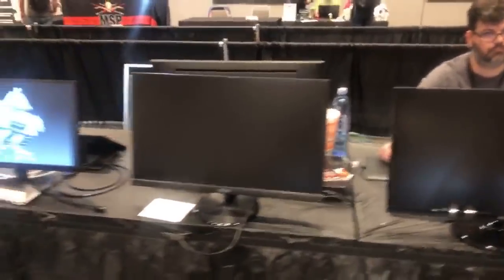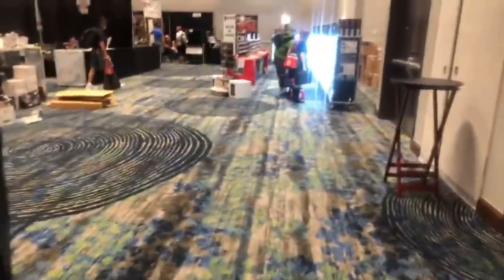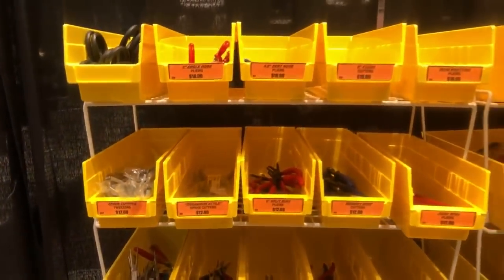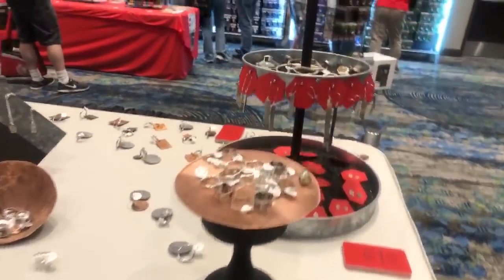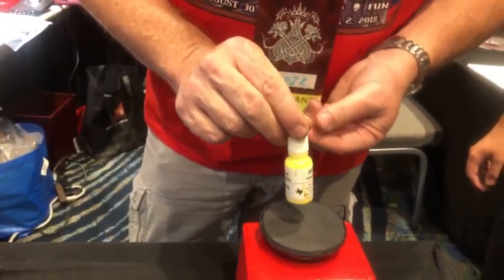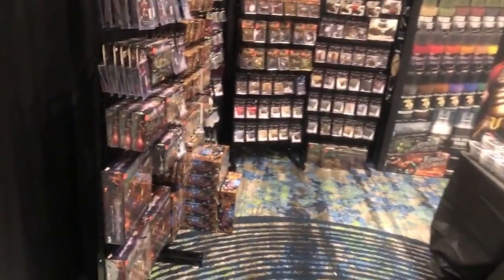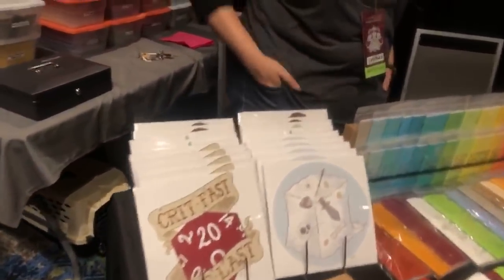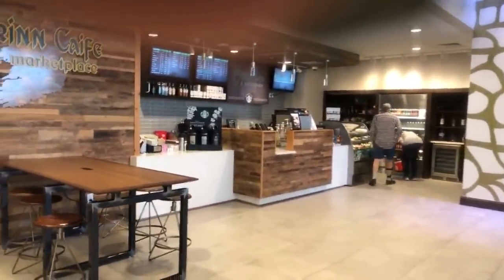Metalhead Minis: ReaperCon 2018 Walkthrough!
This Labor Day weekend, we walkthrough to check out ReaperCon 2018 at the new Denton Convention Center and Embassy Suites!

Be sure to check out Metalhead Minis on the web!